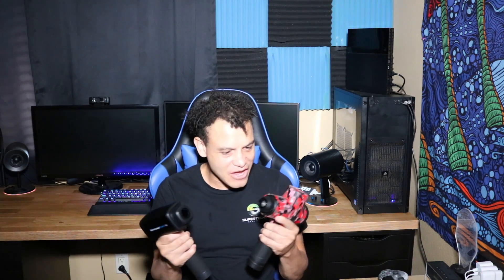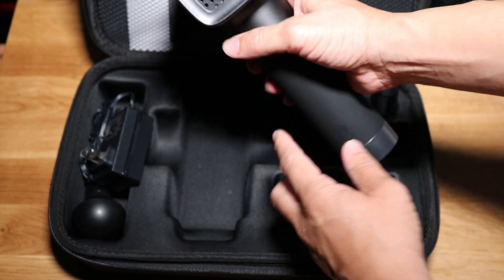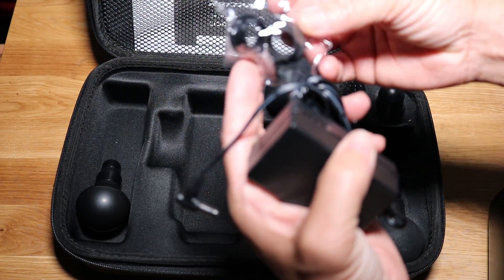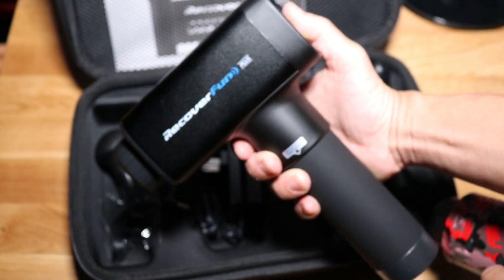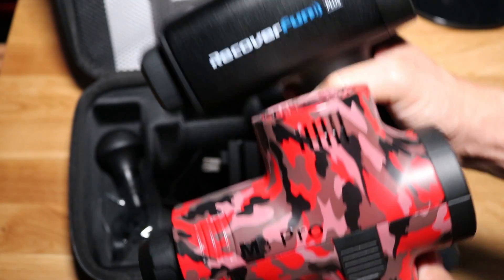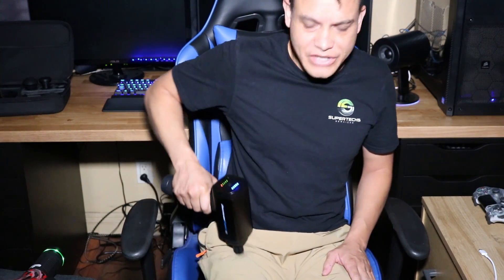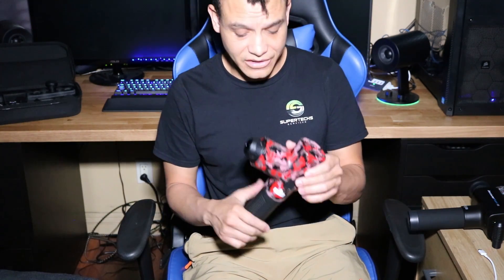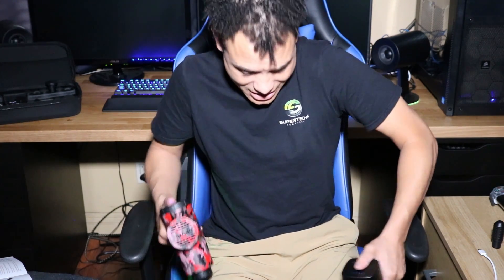RecoverFun Plus vs Opove M3 Pro| Massage Gun Comparison Video!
Welcome to Bazzar Repairs. A channel dedicated to the testing, review, and repair of various devices and electronics. In this video. I'll compare the RecoverFun Plus and the Opove M3 Pro Massage Guns.

If you would like to support Bazzar Repairs consider donating. We accept the following Cryptocurrencies:
Bitcoin:3Lm9vxiYXUMsaxPqonngGWHYzDUf33XYmU
Ada:addr1qxxxmx8u448vd96ktw2aknfjehuq6cqflln4c8ckqkk5s7t84yndmyn2f35mthkrcupn2mmsgyzpxydx5a4petpxfrgqaxvuhf
Ethereum:0xd8E9e74943F0f2b8604e6F18859455D4dFb344B0
LiteCoin:ltc1q3u7jlzv2cljl690zkz2thpedn0y3jr33qllfw2

Discord. BazzarRepairs Server
Telegram. @BazzarRepairs